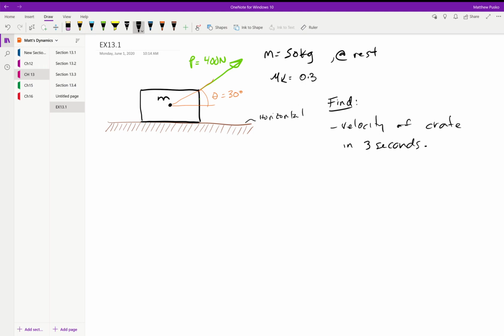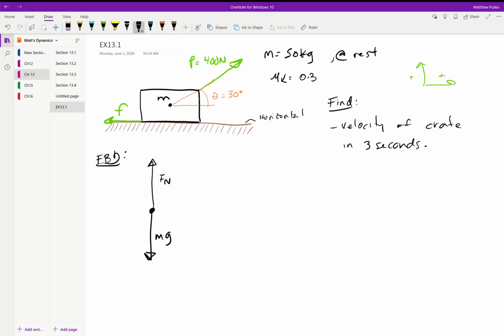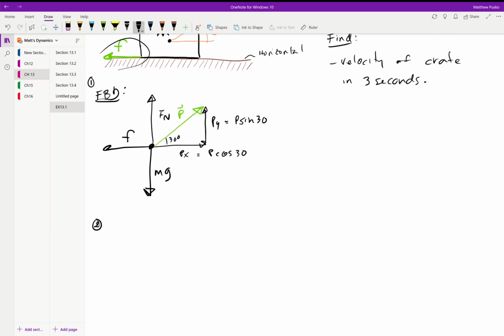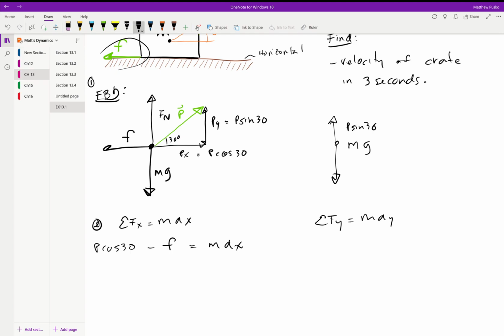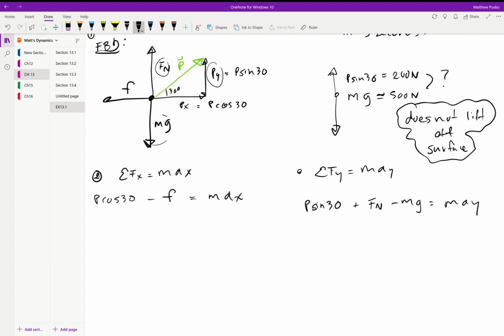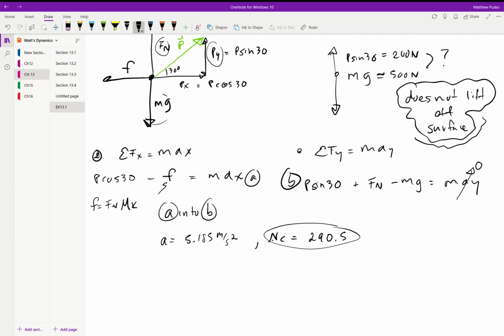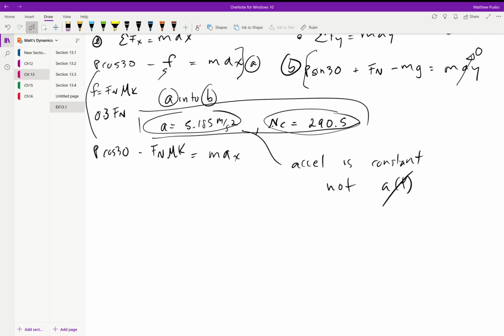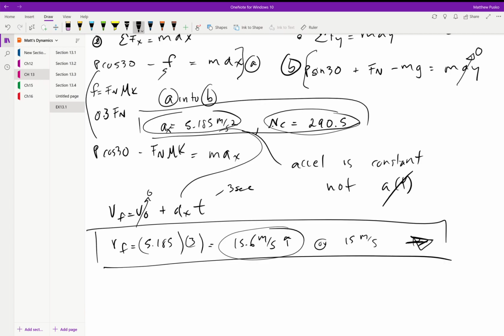EX 13.1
Working of example 13.1 from the text.